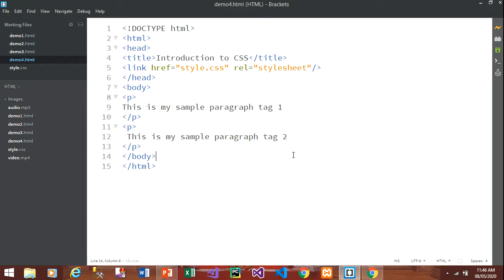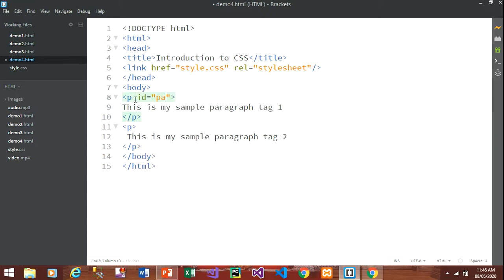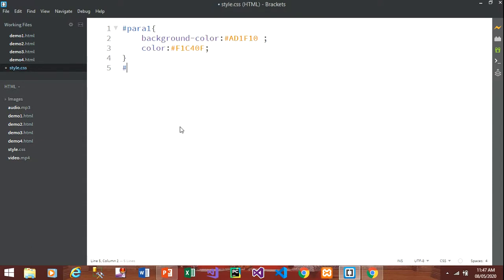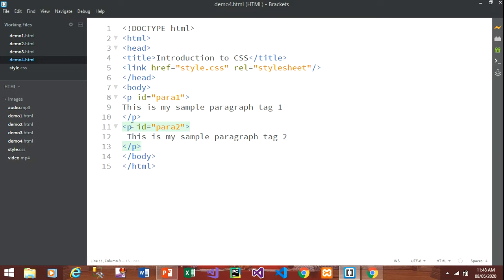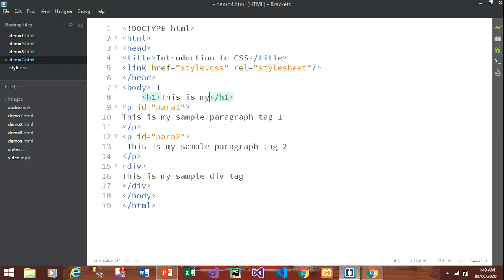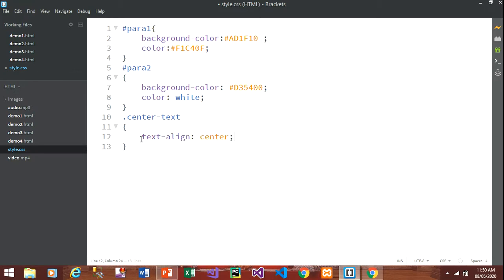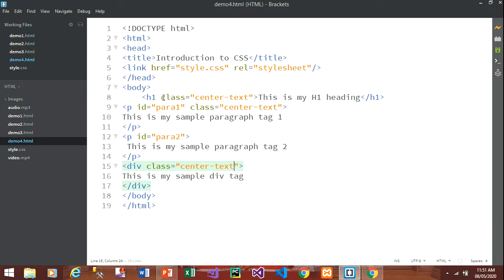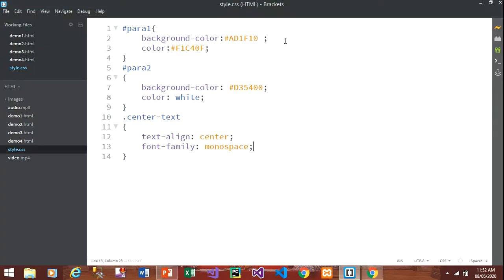HTML CSS Tutorial 12 CSS Id & class selector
Introduction to CSS Id & class selector